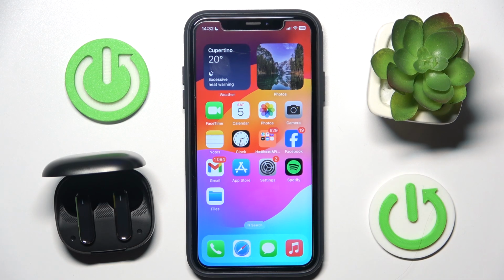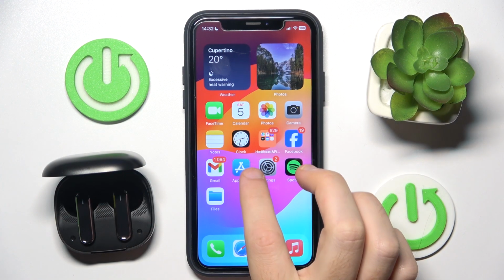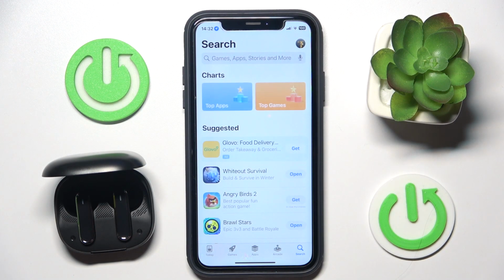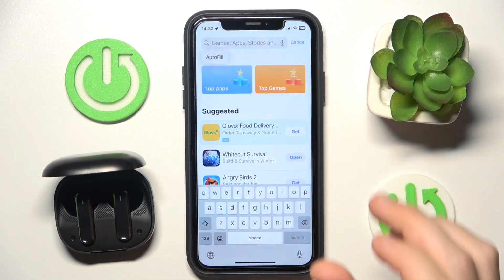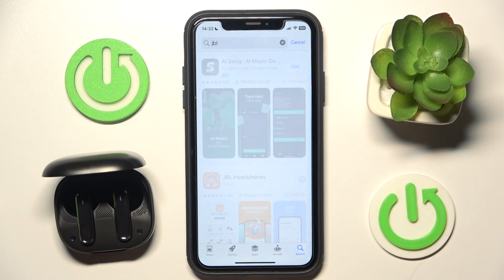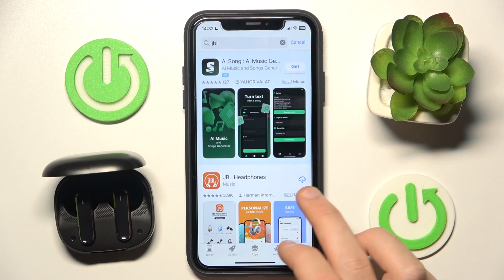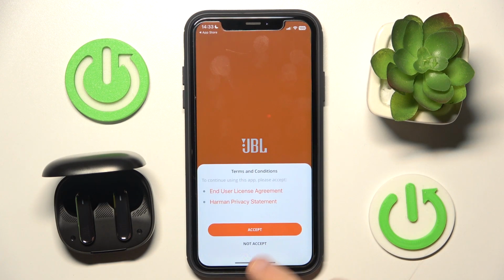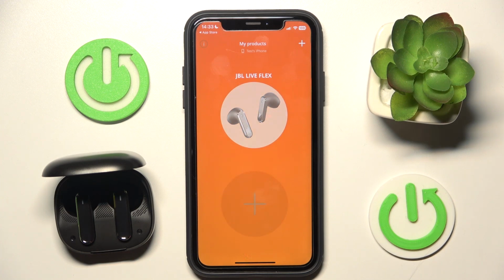How To Install the Dedicated JBL App for Live Flex 3 on iOS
In this tutorial, learn how to install the dedicated JBL app for your Live Flex 3 earbuds on your iOS device! The JBL app allows you to customize sound settings, manage features, and access firmware updates for your earbuds, enhancing your listening experience.

How to download the JBL app from the App Store?
What features are available in the JBL app for Live Flex 3?
How to connect my JBL Live Flex 3 to the app?
Can I customize sound settings through the JBL app?
What should I do if the app doesn't recognize my Live Flex 3 earbuds?